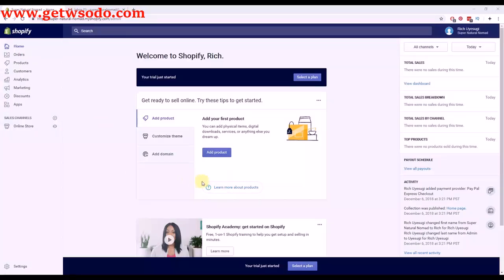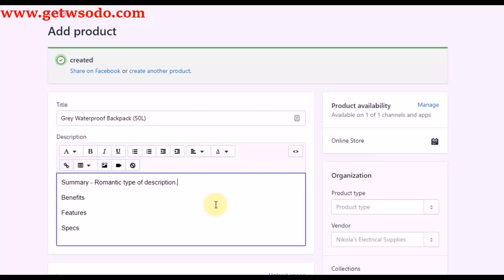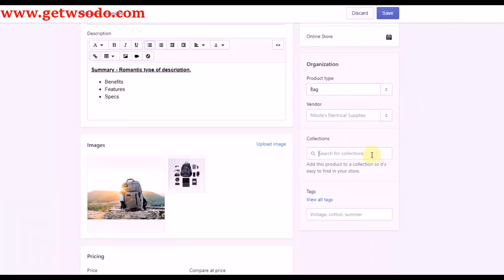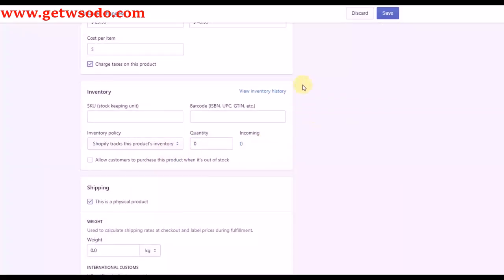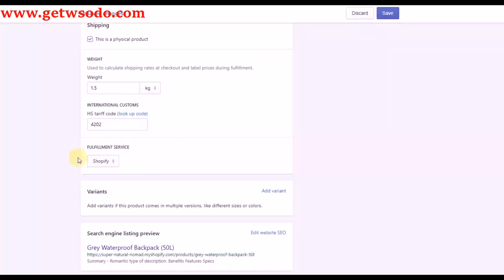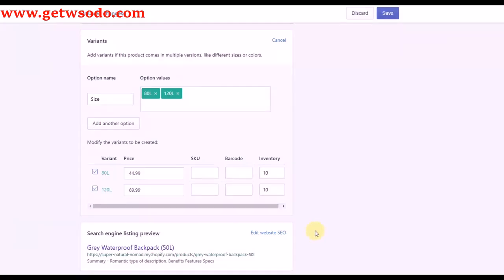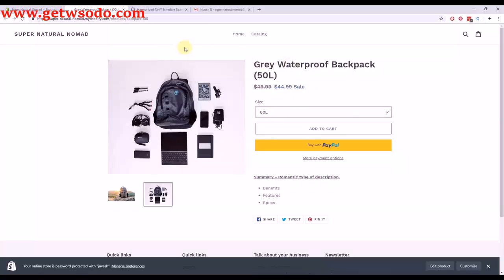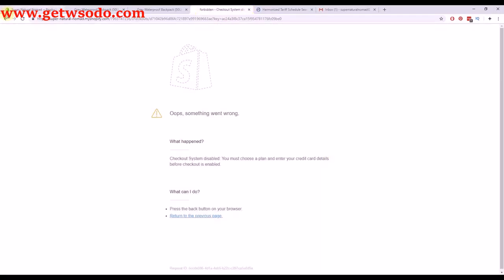watch and learn